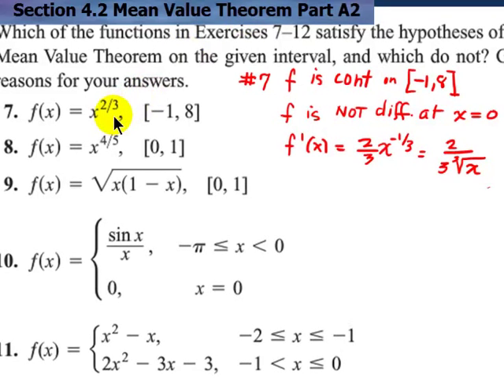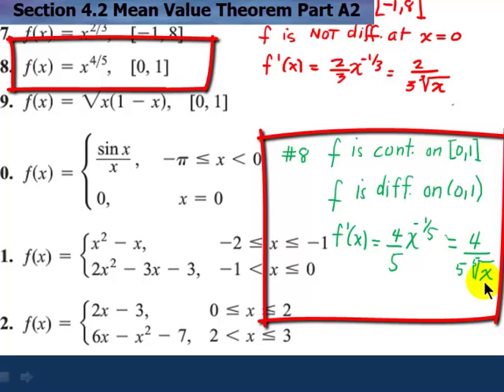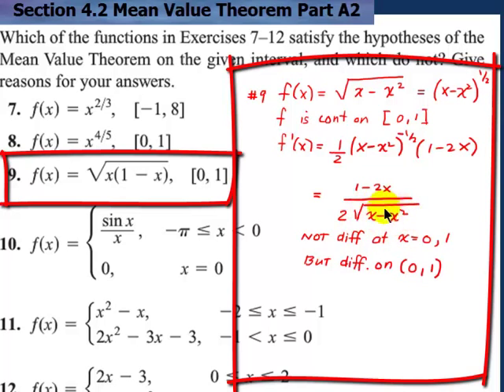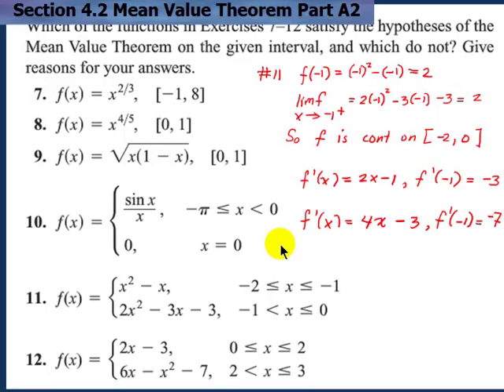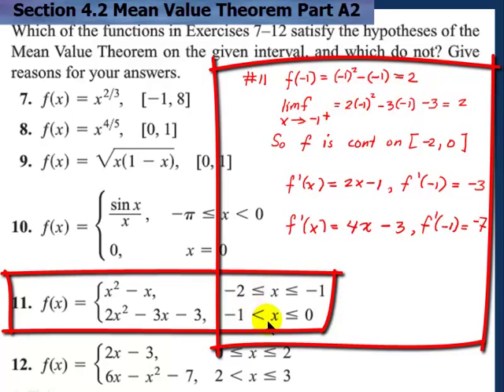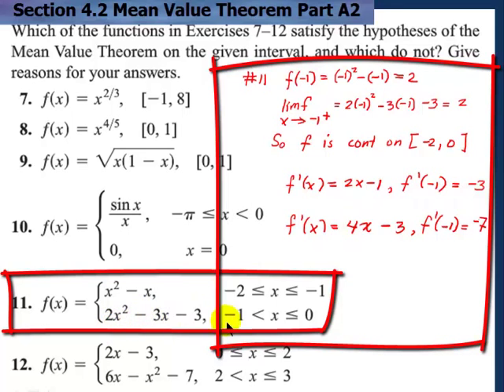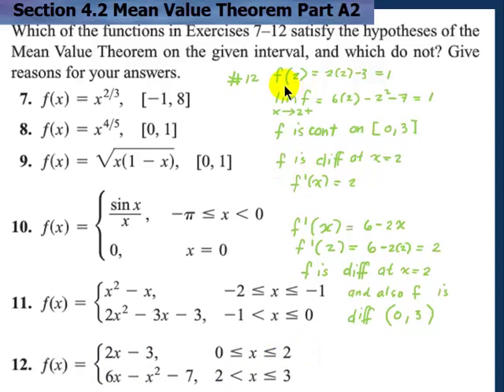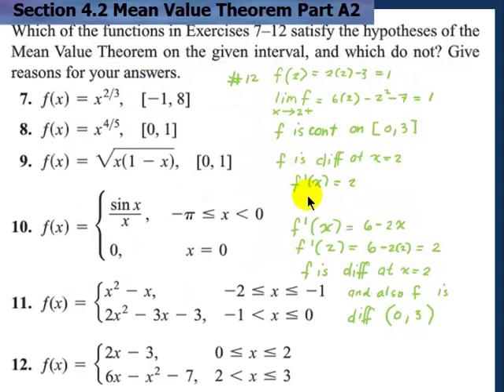Section 4.2 Mean Value Theorem Part D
More problems worked out for Section 4.2